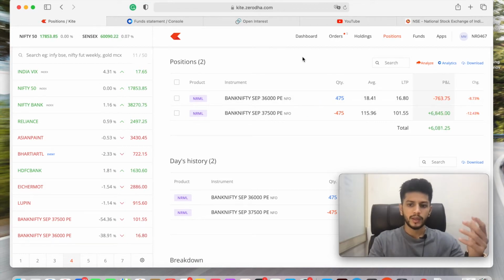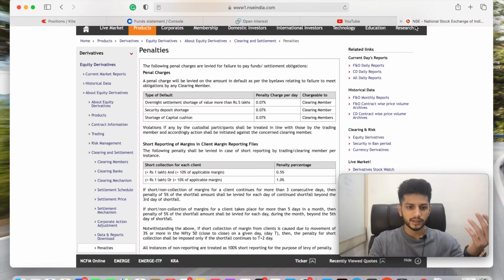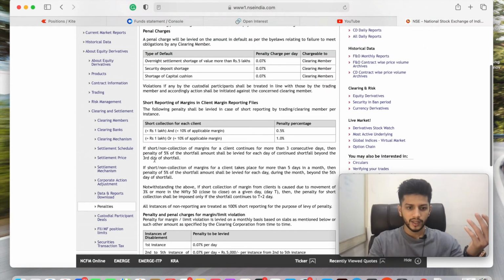NSE Margin Shortfall Penalty of Rs 60,000/- 😂